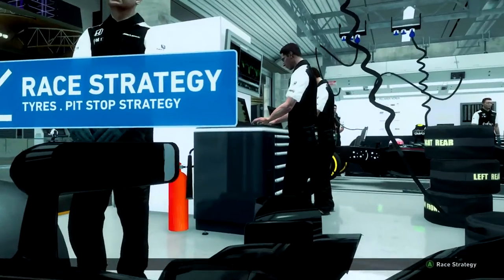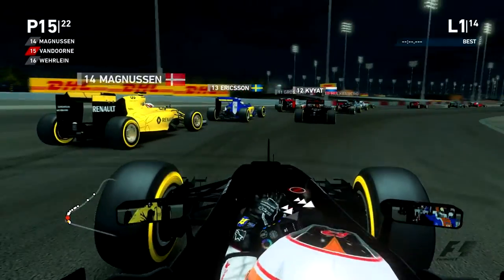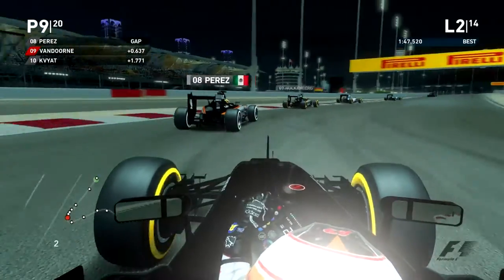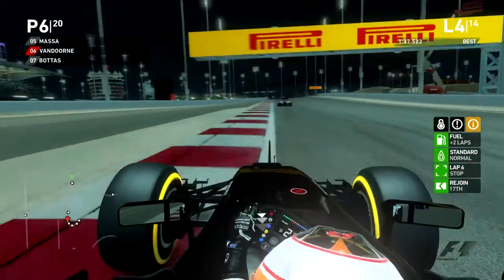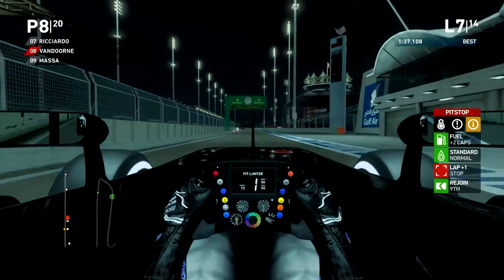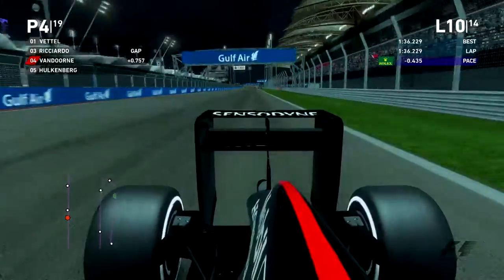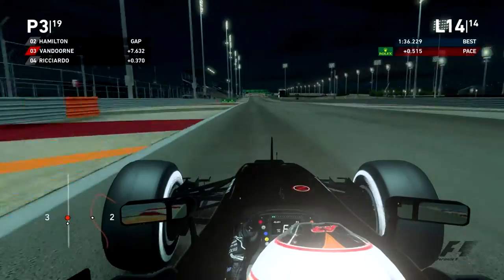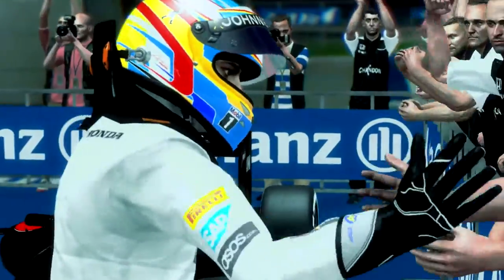Stoffel Vandoorne F1 2016 Bahrain Grand Prix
Stoffel Vandoorne round Bahrain Grand Prix Circuit.